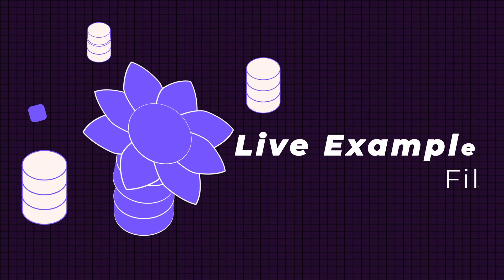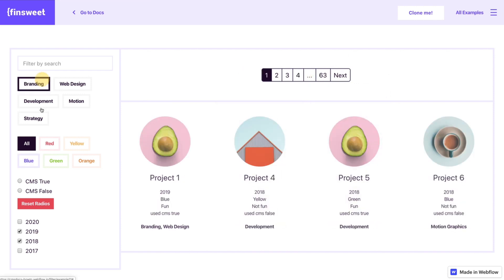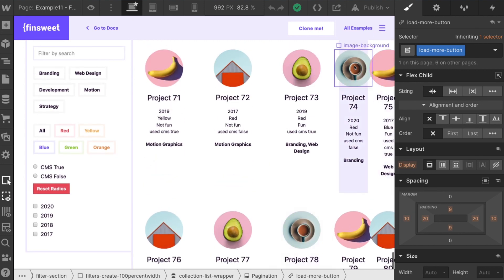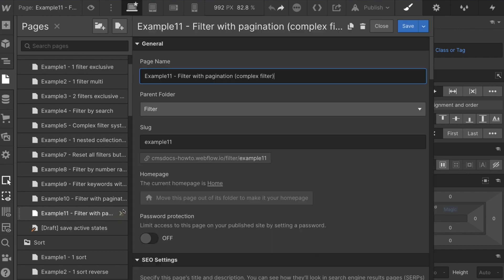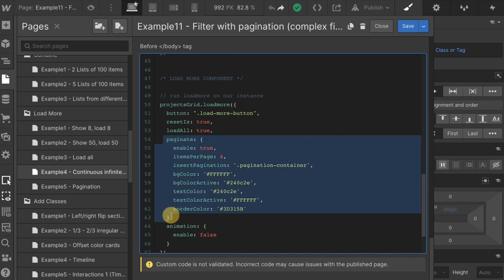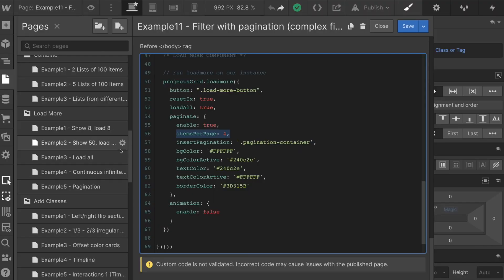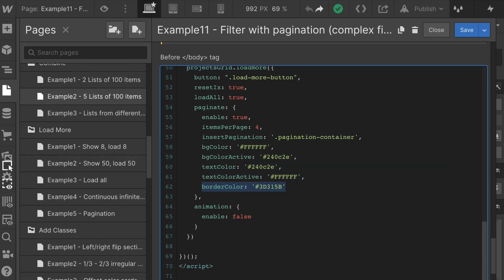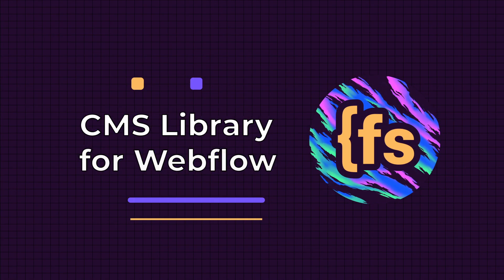(2020) Pagination and Complex Filter | How To - CMS Library for Webflow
Learn how to implement Pagination to a Complex Filter setup for your Webflow CMS, in this walkthrough tutorial! ⚠️ This system is happily no longer supported. CMS Library is now Attributes. 👇

TIMESTAMPS:
00:11 - Pagination + Complex Filter component
00:28 - Live Example
01:41 - Structure
04:08 - Custom code
09:14 - Thank you

// ABOUT US

// SOCIAL